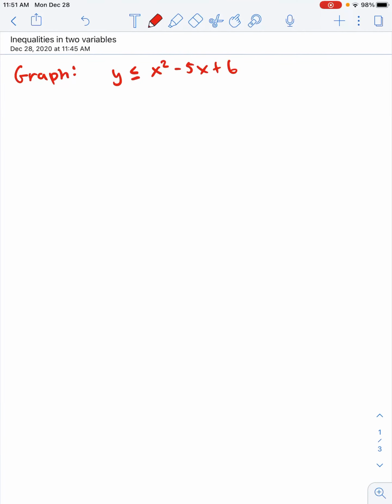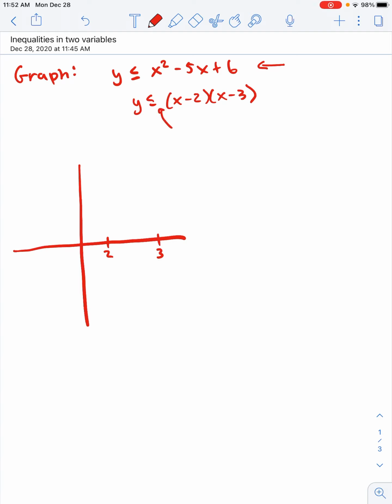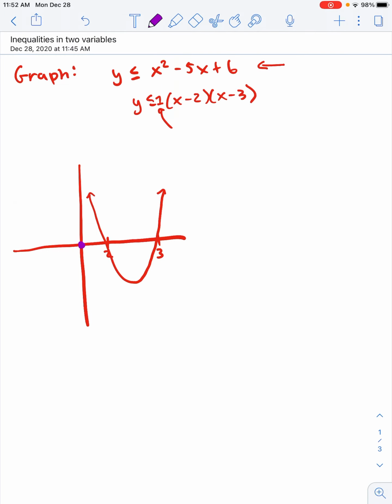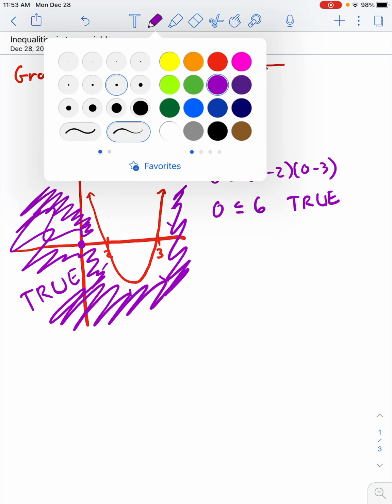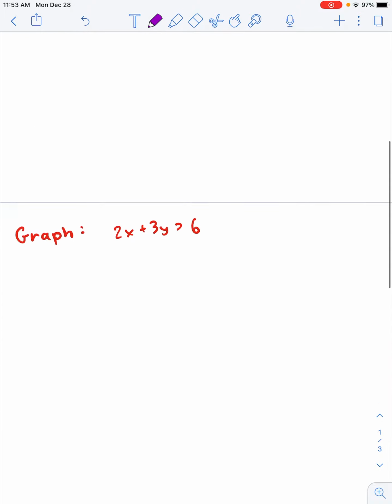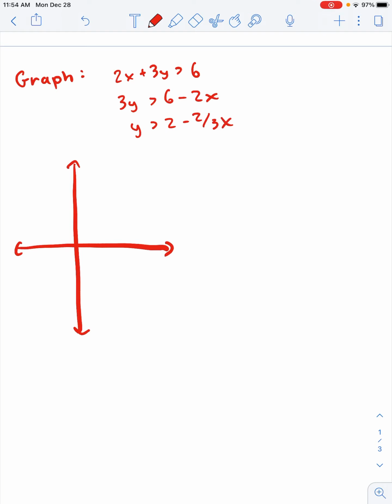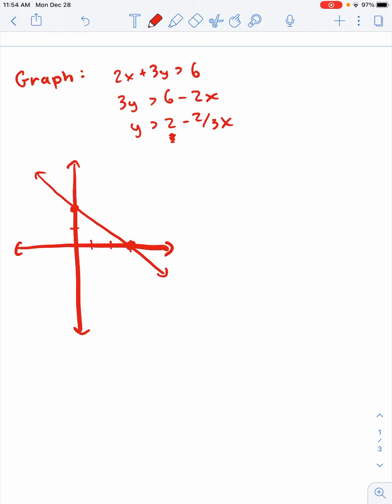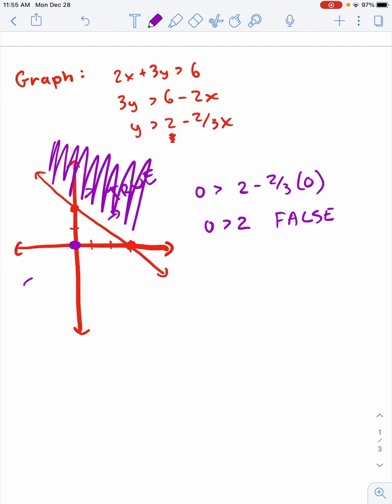Inequalities in two variables